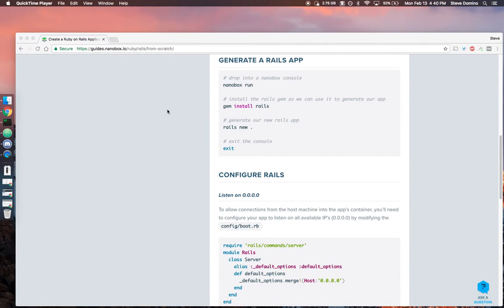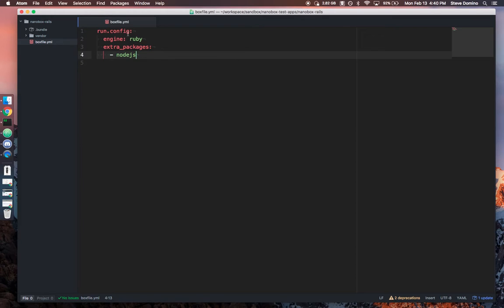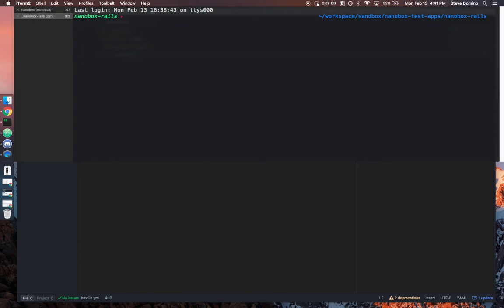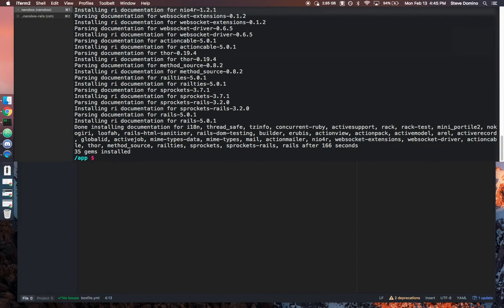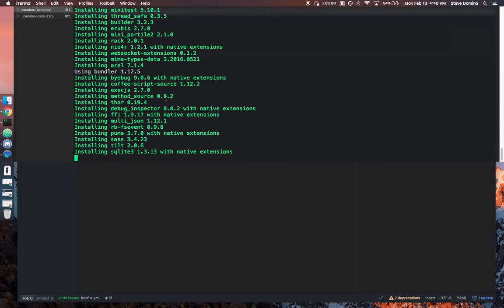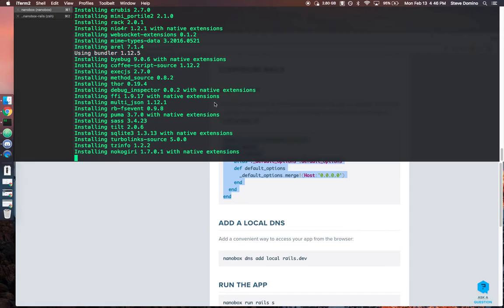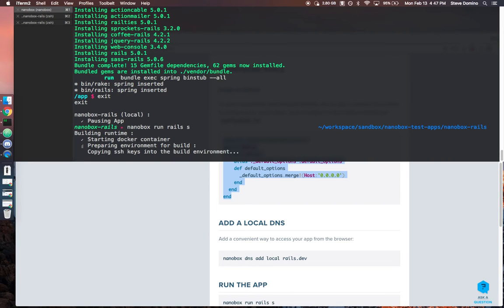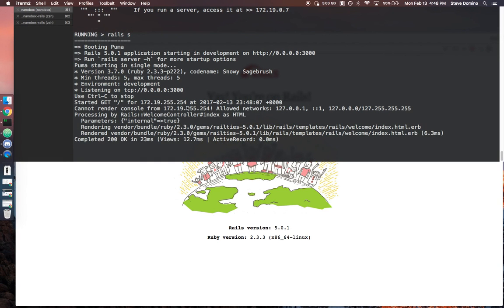How to create a Ruby on Rails application from scratch with Nanobox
This video shows how to quickly and easily create a new Ruby on Rails application from scratch using the application development platform Nanobox.

Nanobox is a micro-paas built on top of Docker, making application development quick and easy. Application developers can focus on building applications and not infrastructure.